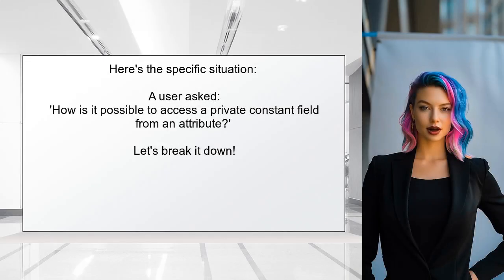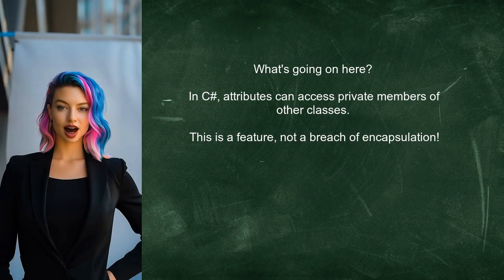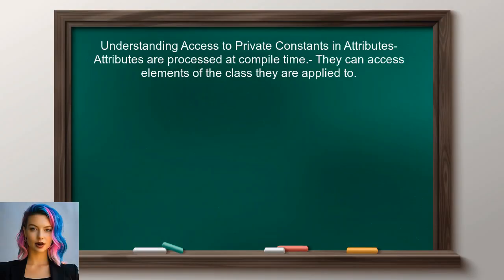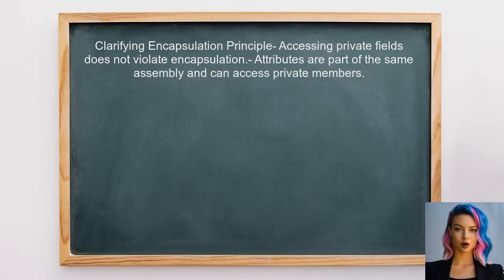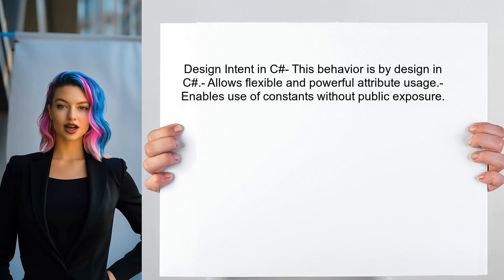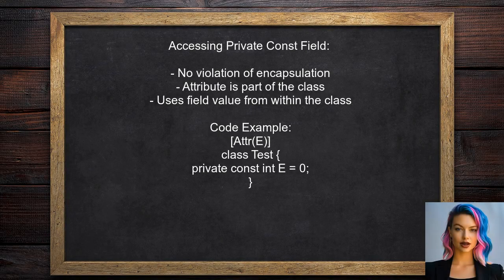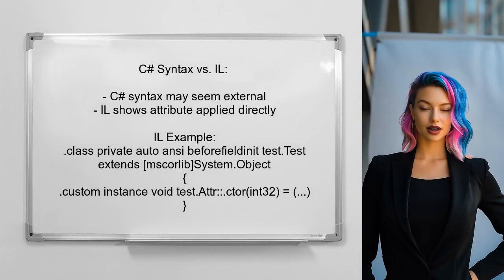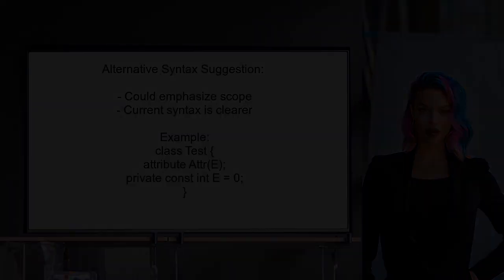Accessing Private Const Fields from Attributes in C#: Explained and Examples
In this video, we delve into the intriguing world of C# attributes and explore how to access private constant fields within them. Understanding this advanced technique can enhance your coding skills and provide deeper insights into the flexibility of attributes in C#. Join us as we break down the concepts with clear explanations and practical examples, making it easier for you to implement these strategies in your own projects.

Today's Topic: Accessing Private Const Fields from Attributes in C#: Explained and Examples

Related to: accessingprivateconstfields, c#, attributes, privatefields, constfields, c examples, c attributes, reflectioninc#, c programming, accessmodifiers, c tutorial, softwaredevelopment, object-orientedprogramming, c bestpractices, codingexamples, #.netframework,